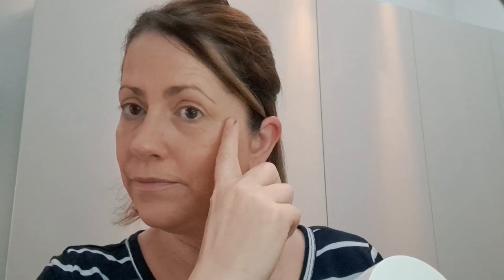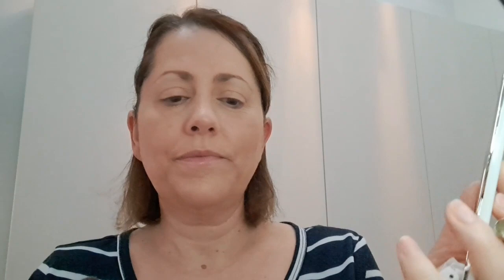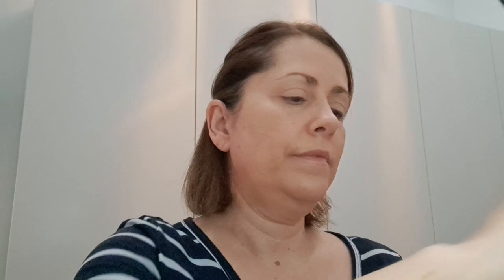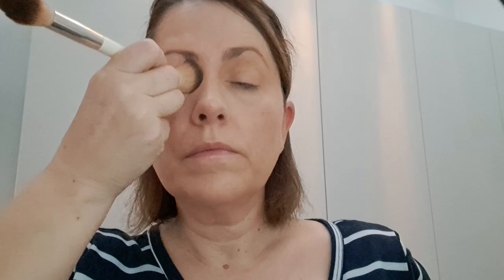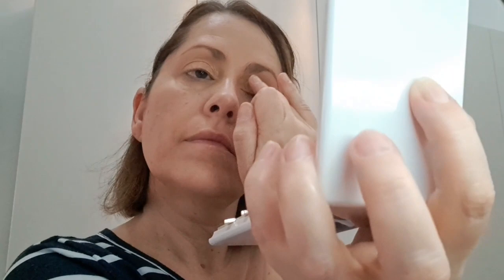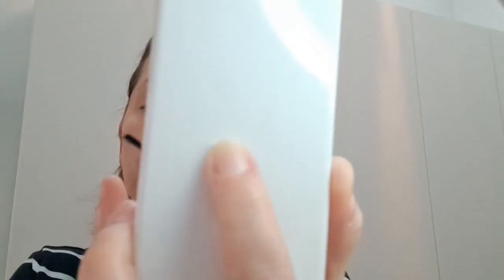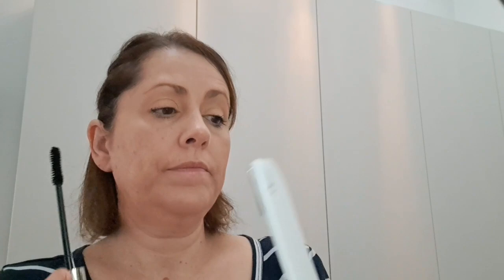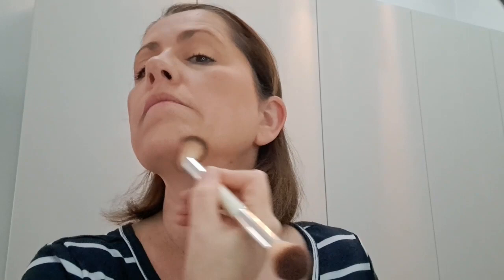5 Minute Easy Makeup Tutorial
Looking for a quick easy 5 minute makeup look? Then look no further. Watch along to see how a natural and everyday look can be created in a few minutes. I'm using Tropic skincare products. Vegan, cruelty free, sustainably sourced and natural makeup!

Create your own colour makeup palette and shop your next look on my website. Please like and follow me for more skincare and makeup videos :)

Jo x

Products used -